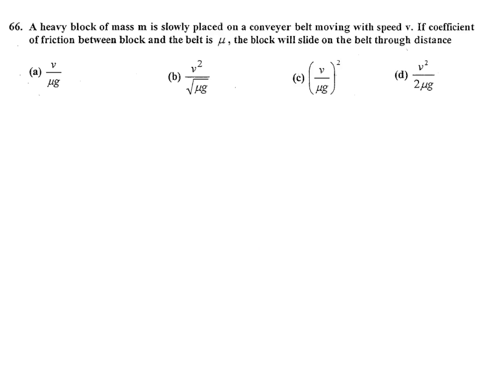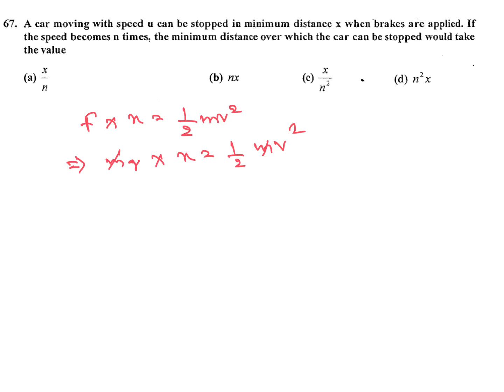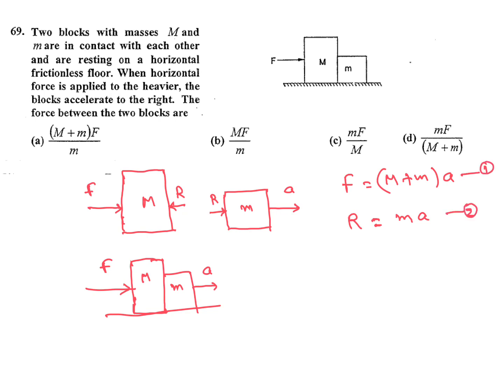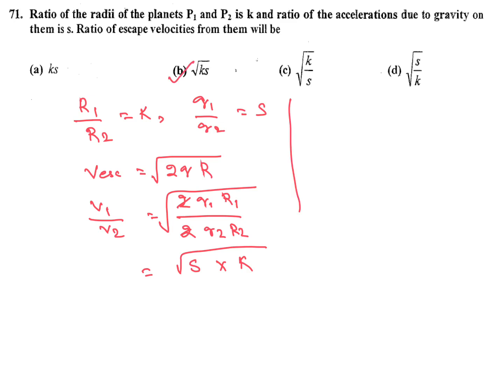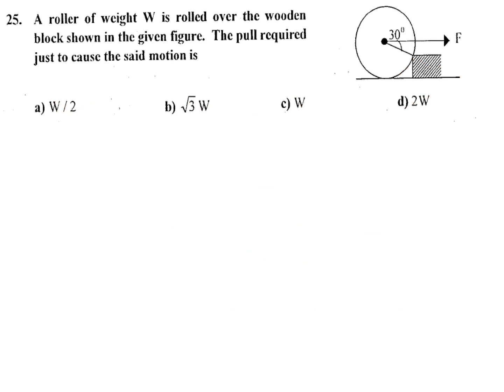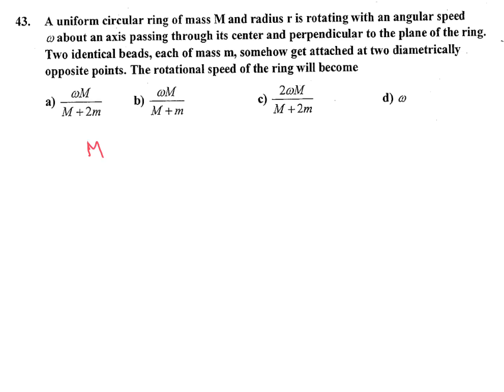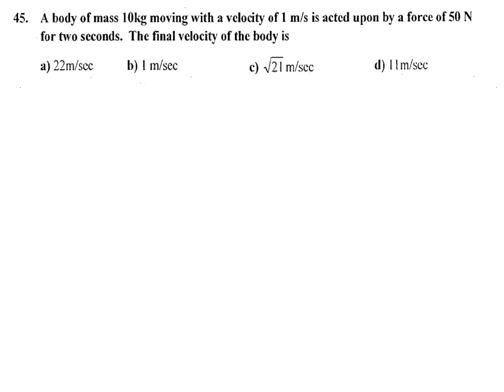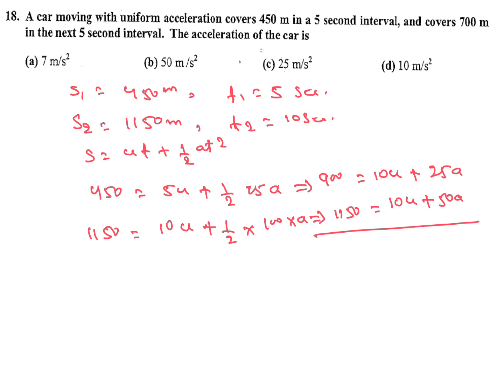MECHANICS ISRO - 02